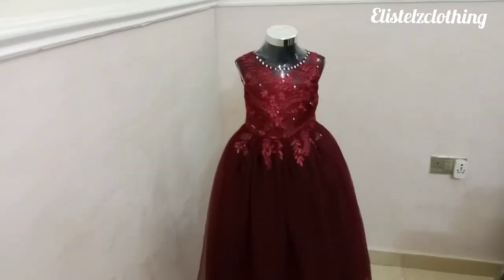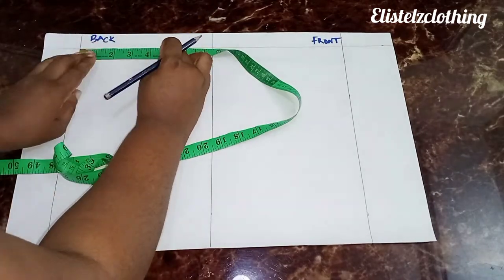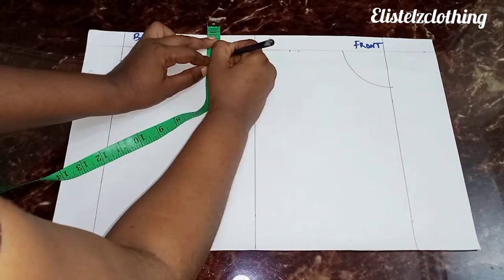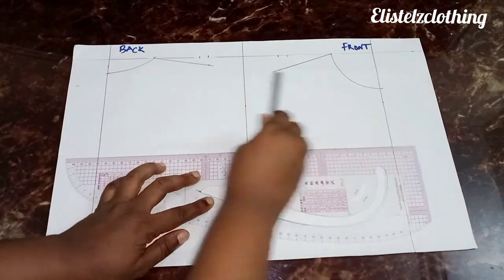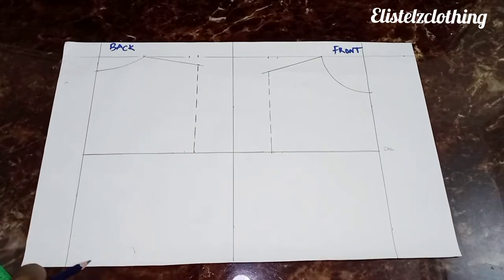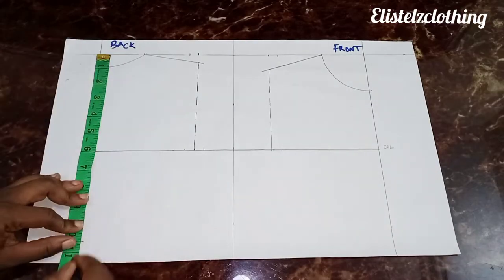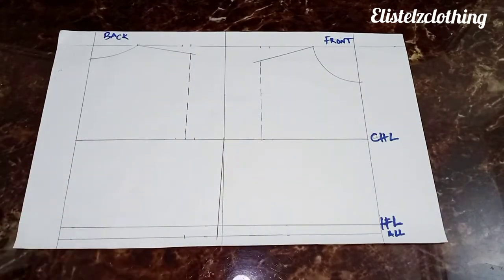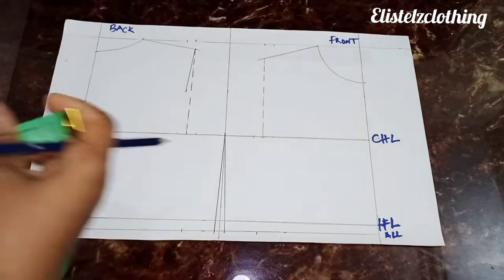HOW TO CUT AND SEW A BALL DRESS WITH YOKE ( STEP BY STEP)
This is a very detailed tutorial on how to draft, cut and sew a ball dress with yoke and lace patches. The dress is for a 5year old but the method can be applied to every child.